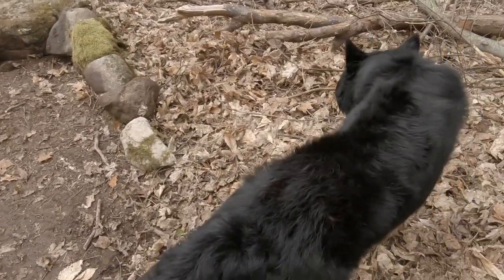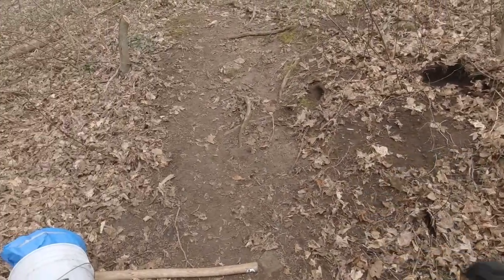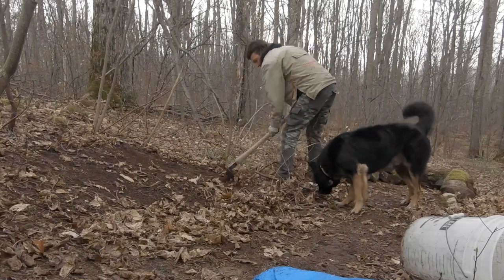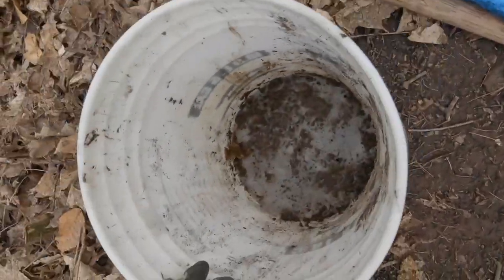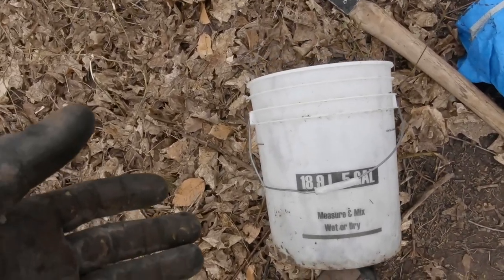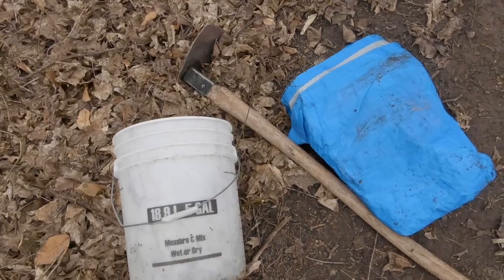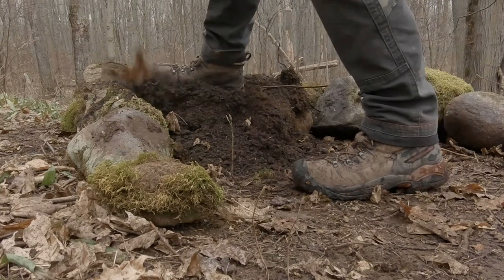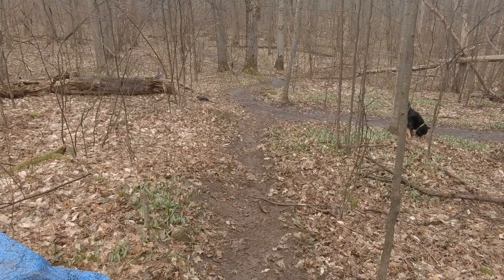Trail Building 101: How To Move Dirt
How to trail build.  Moving dirt is core to trail building and finding dirt and moving it is key to getting more trails built.  Yes you can use a wheelbarrow but a tarp or even a bucket is likely easier and faster.